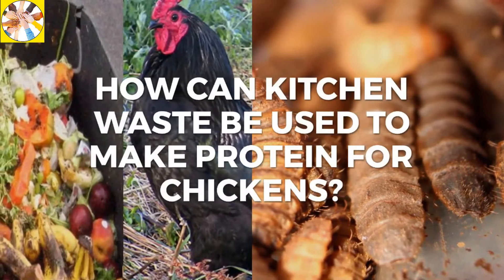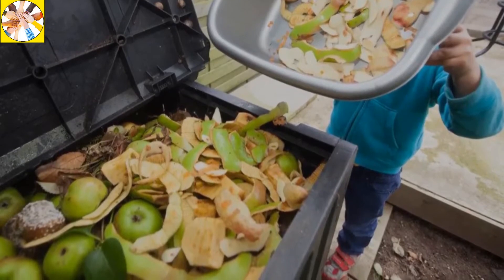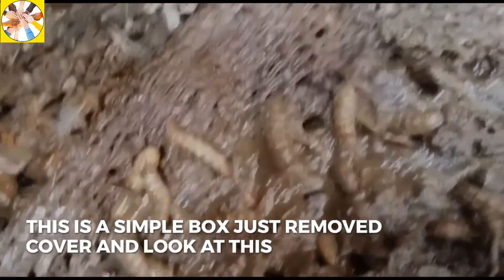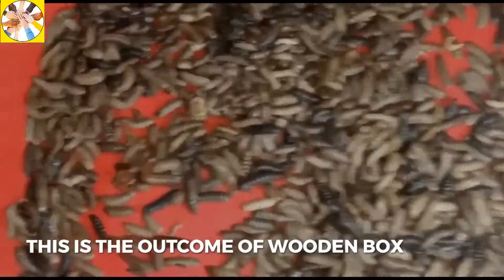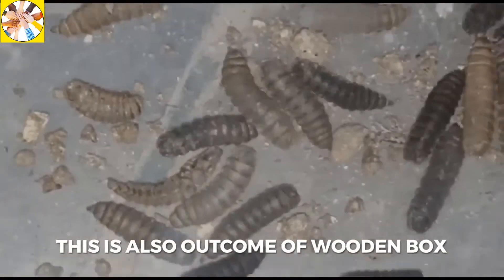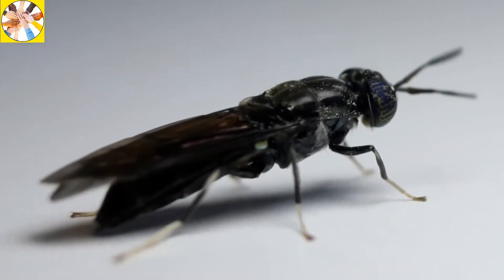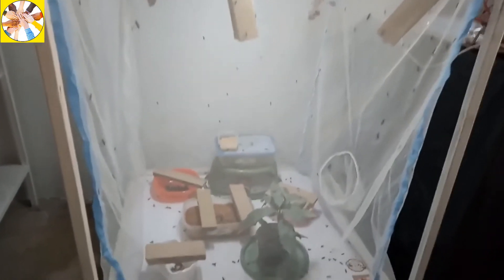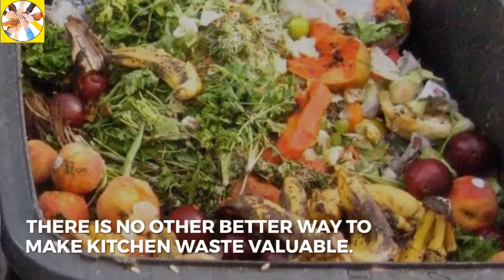HOW CAN KITCHEN WASTE BE USED TO MAKE PROTEIN FOR CHICKENS?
The Black Soldier flies are fed kitchen waste, turning the food waste into compost, while their larvae, rich in protein, are touted as an alternative feed for livestock.